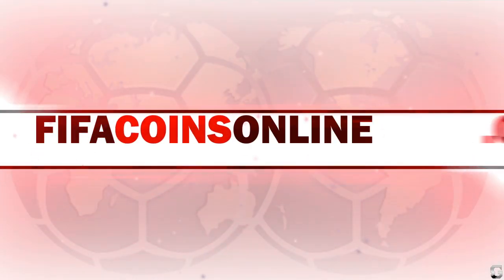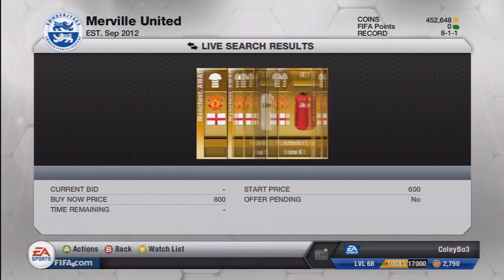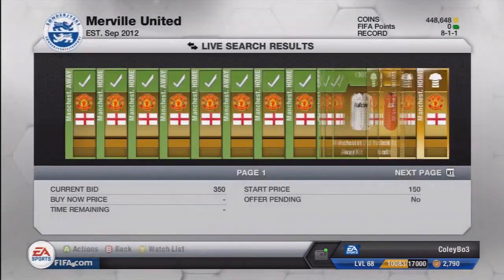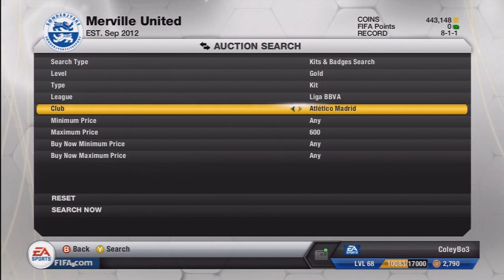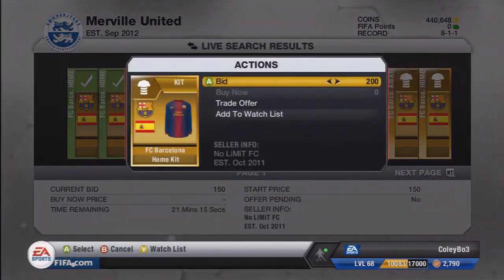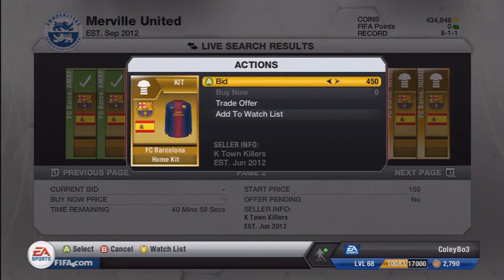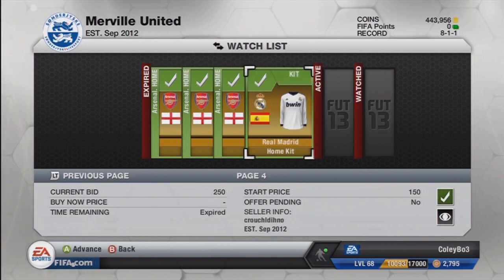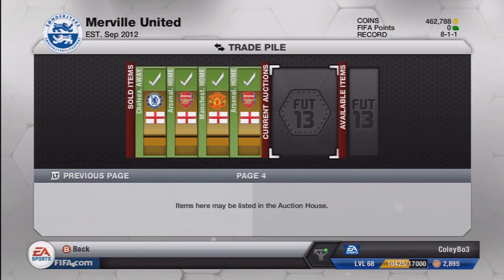FIFA 13 Ultimate Team | Trading Method - Kits!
This video is an insight into one of the trading method I use on FIFA 13! :)